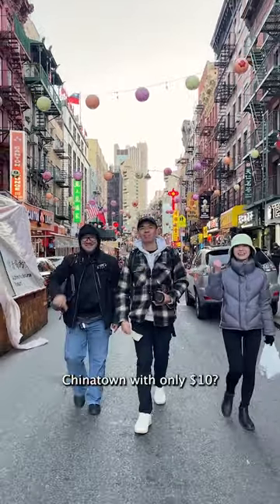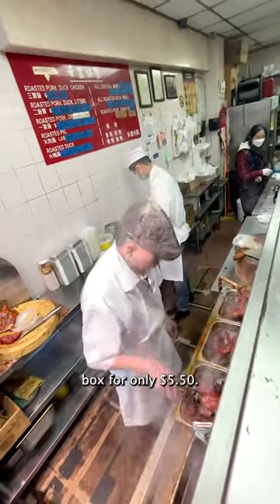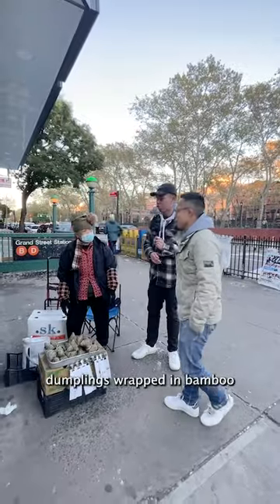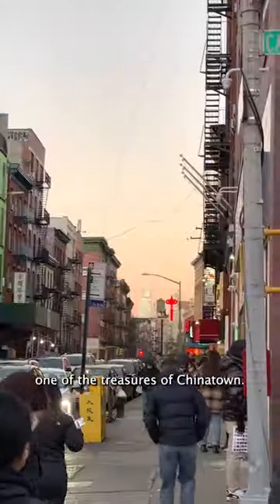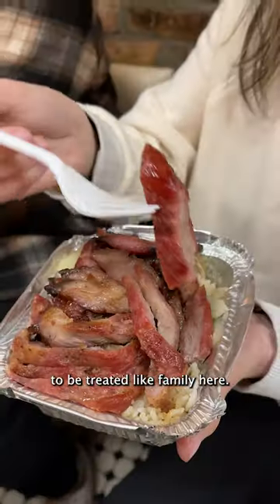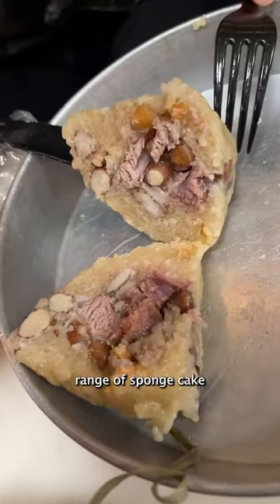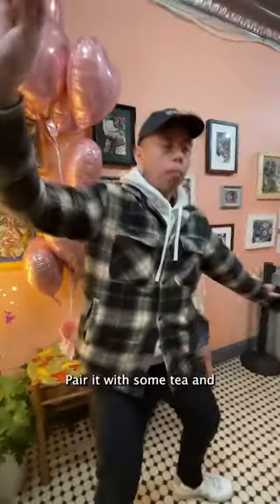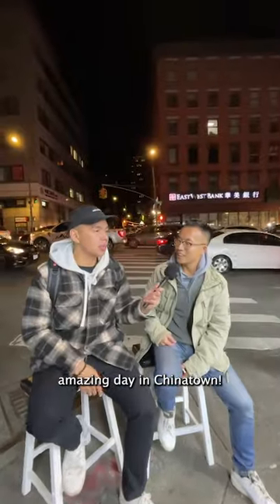Chinatown with only $10!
Can you eat your way through Chinatown with only $10?
📍 Wah Fung No. 1 (79 Chrystie St)
📍 Zongzi Lady (Grand St & Chrystie St)
📍 Spongies Cafe (121 Baxter St)

📽 » Equipment Used to Film & Create Our Videos:
- Sony Alpha 7 IV
- Rode Wireless GO II
- DJI OM 5 Gimbal